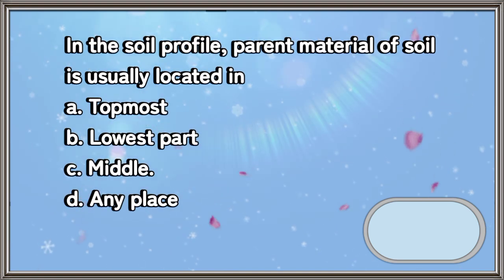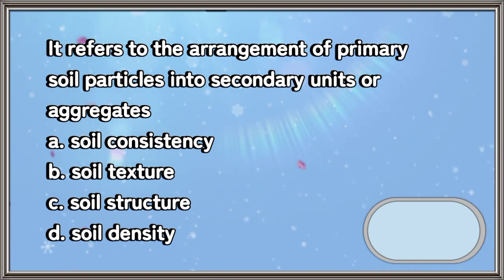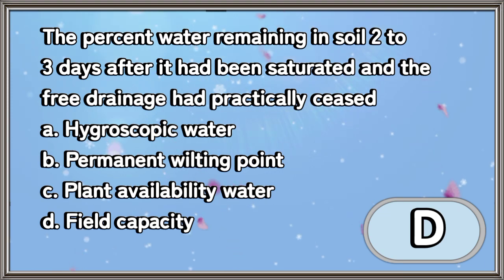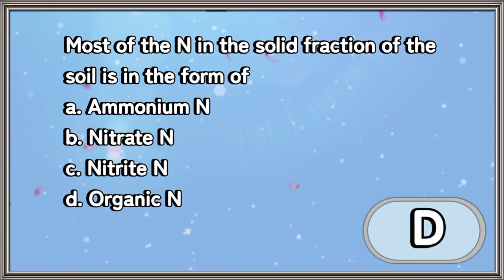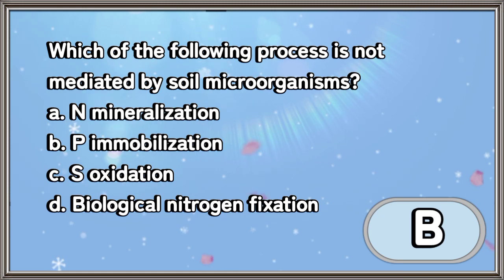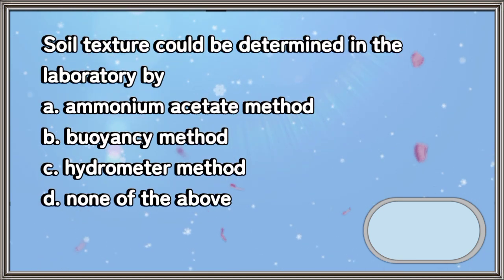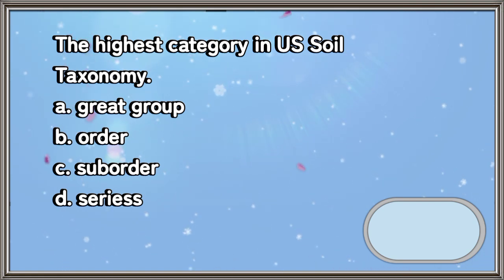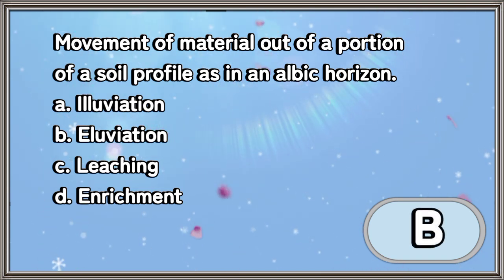Soil Science Q & A Level-Up Part 3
Most basic questions na possible lalabas sa boardexam panuorin ang buong videos mas lamang ang maraming alam